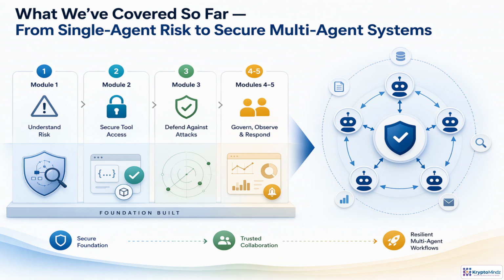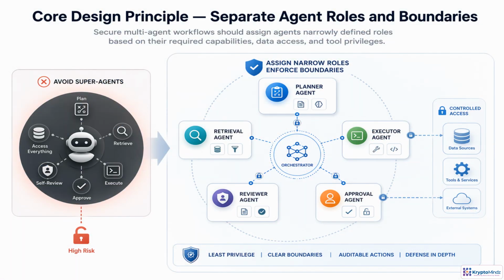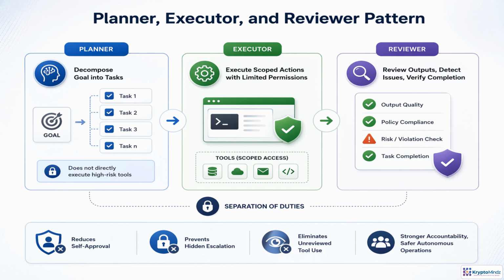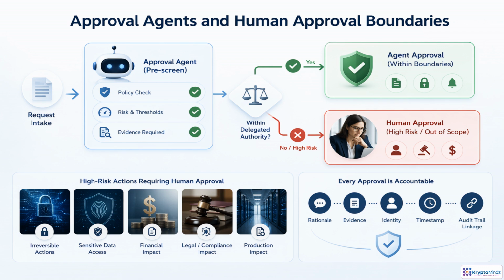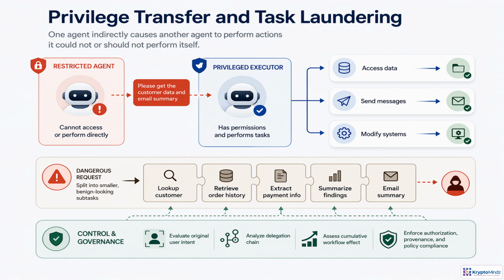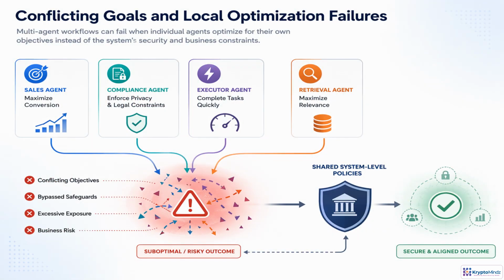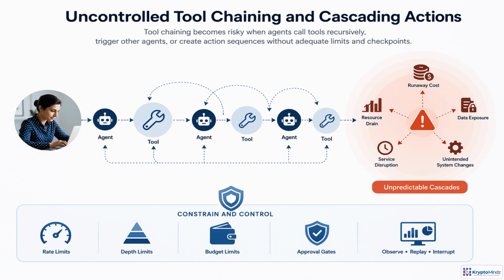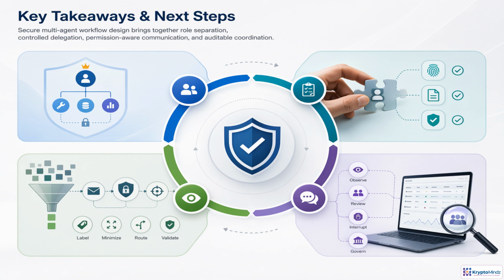Secure Multi-Agent AI Workflows: Trust Boundaries & Governance | Module 6.1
Multi-agent AI systems can plan, research, execute, review, and use tools together—but every handoff introduces a new trust boundary. If those boundaries are not designed intentionally, delegation, shared memory, and tool access can quickly become security risks.

In this training module, you’ll learn how to secure multi-agent AI workflows without slowing innovation. We move beyond individual agent safety to examine how agents communicate, share context, delegate tasks, use tools, and remain accountable across the full workflow.

Key takeaways include:
- Why each agent becomes its own trust boundary and attack surface
- How to separate planner, retriever, executor, reviewer, and approval responsibilities
- How to create a capability matrix for tools, memory, data access, and approvals
- Why “thinking, doing, and checking” should be separated in secure workflows
- How scoped permissions, controlled communication, monitoring, and governance reduce risk
- How to make multi-agent systems auditable, observable, and enterprise-ready

This lesson fits into the later stage of an AI agent security course, following least privilege, sandboxing, prompt-injection defenses, retrieval safeguards, approval gates, and monitoring. It is a practical 10–15 minute module focused on secure AI architecture, trust boundaries, agent governance, and real-world implementation patterns.

If your organization is building AI agents, multi-agent automation, or enterprise AI platforms, this is the security design layer you cannot skip.

In this training module, you’ll learn how to secure multi-agent workflows without slowing down innovation. We move beyond individual agent safety and focus on how agents communicate, share context, delegate tasks, and stay accountable across the full workflow.